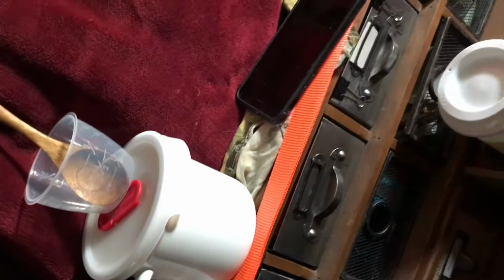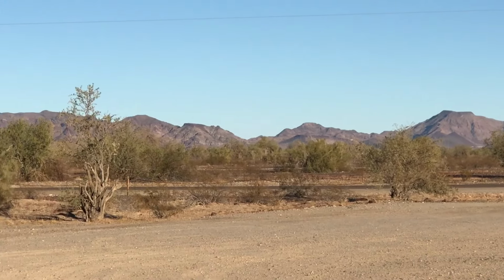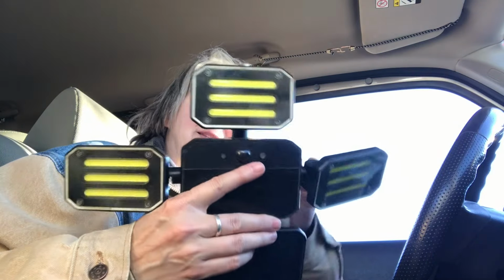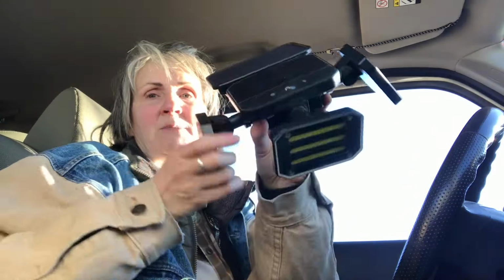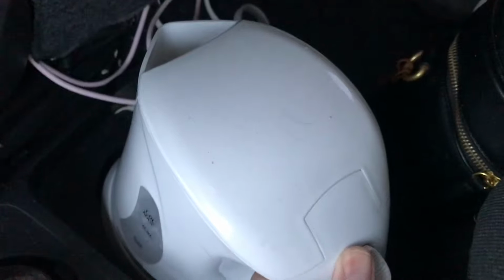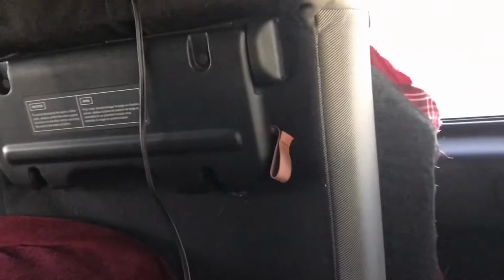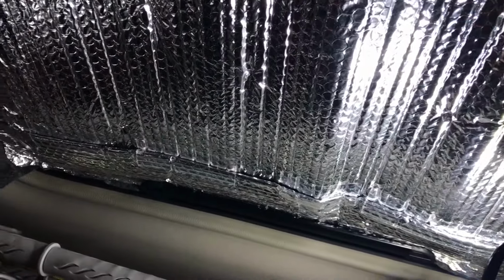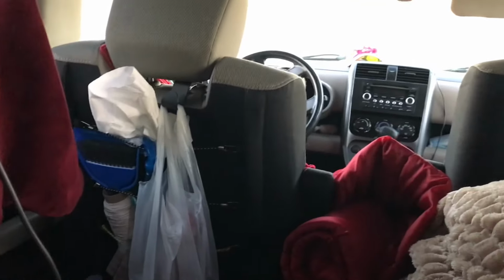Arizona quartzite RTR 2025 Honda Element camping set up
Acrylic, Watercolor and Coffee paintings art with Artettina ​⁠

I’m back where my art is so my stores are reactivated. I will be loading my new art as I finish them